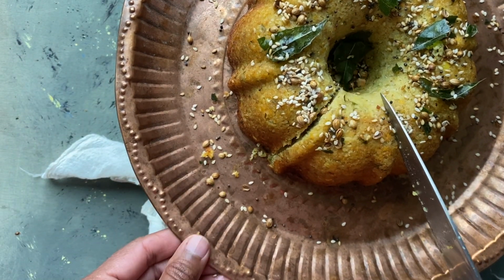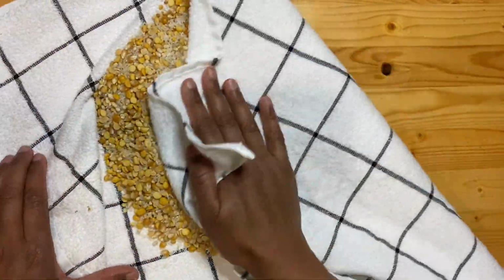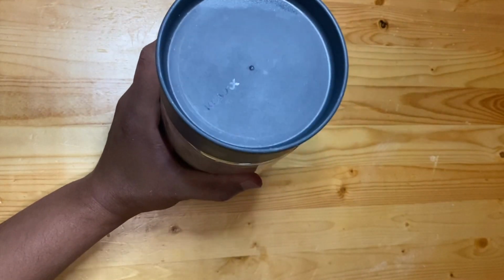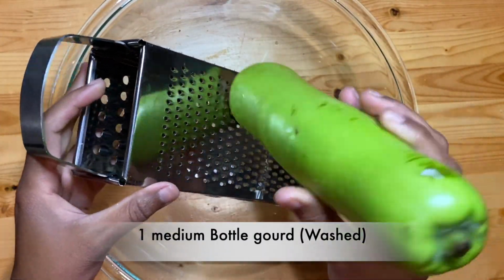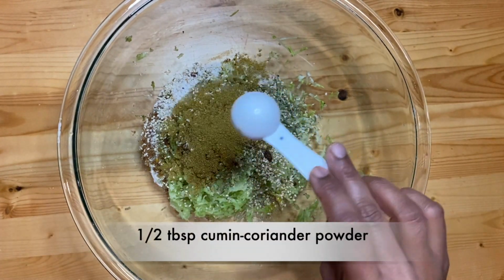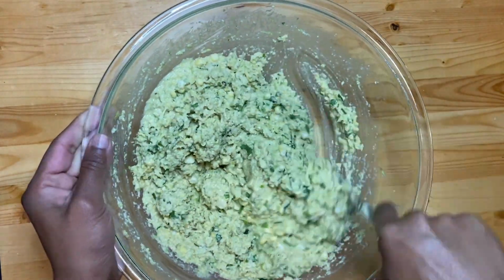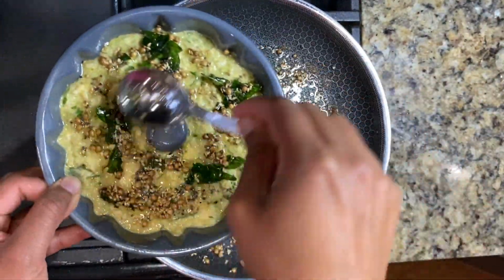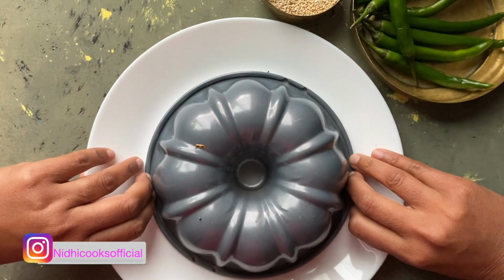Traditional Gujarati Handvo using Homemade Handvo flour | How to make Handvo Flour at Home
Traditional Gujarati Handvo using Homemade Handvo flour | How to make Handvo Flour

Ingredients :
3 cups short grain rice
3/4 cup chana dal
1/2 cup toor dal
1/2 cup mung dal
1/4 cup urad dal
3/4 cup makai dana (Corn kernels)
1 tbsp methi seeds

1 medium bottle gourd
1 green chili
1 inch ginger
3-4 garlic cloves
2 tbsp jaggery (Sugar)
1/2 lemon juice
1/2 tbsp fennel seeds (saunf)
1 tbsp sesame seeds
1/2 tsp carom seeds
salt to taste
1/2 tsp turmeric powder
1 tbsp oil
1/2 tbsp cumin-coriander powder
3/4 cup fresh corn kernels
few curry leaves
fresh coriander

for tempering:
2-3 tbsp Oil
3/4 tbsp mustard seeds
1/4 tsp Hing
1 tbsp whole coriander seeds
1 tbsp sesame seeds
curry leaves